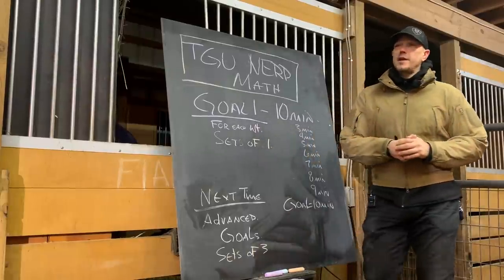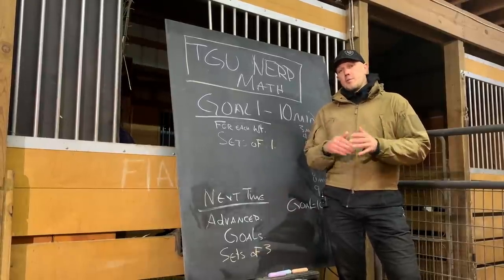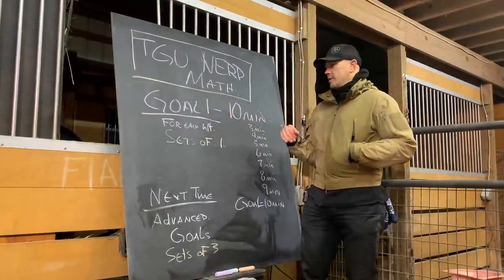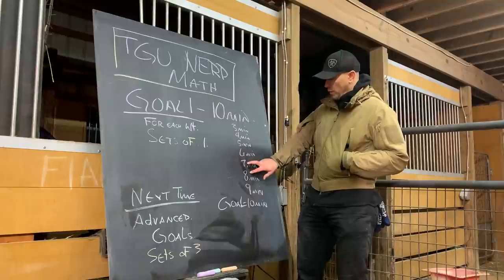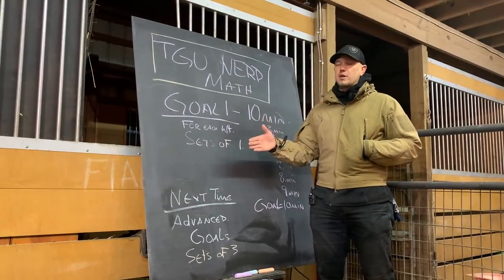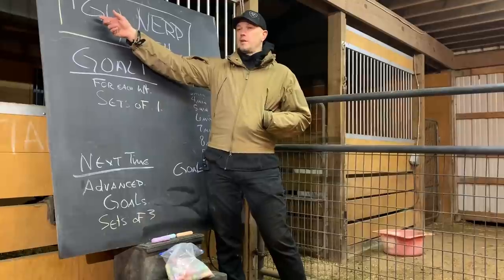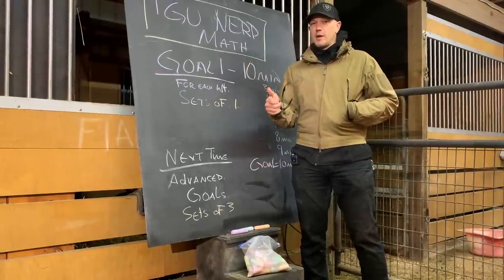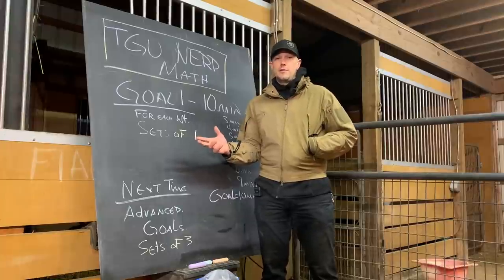Kettlebell Turkish Getup Nerd Math Goal 1 - Time Under Tension overview